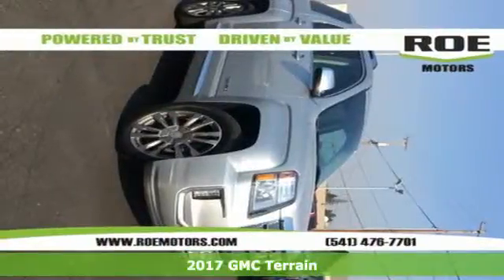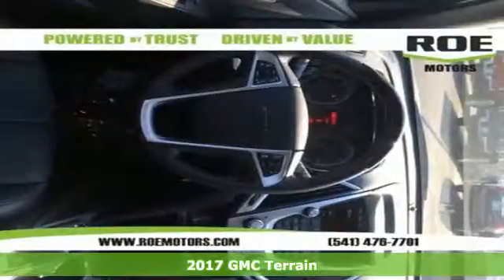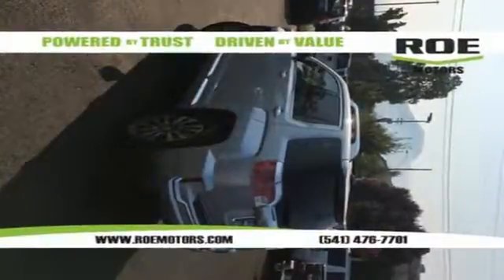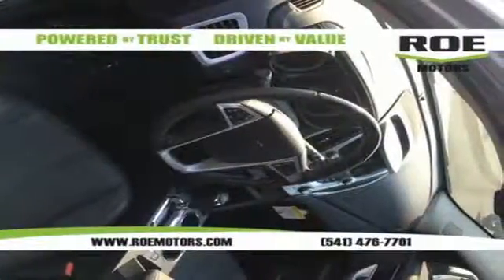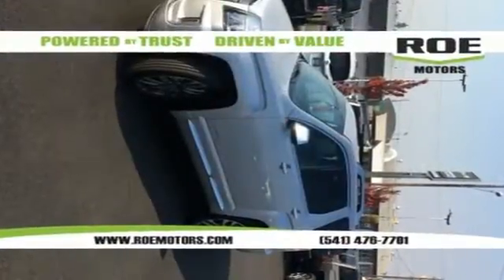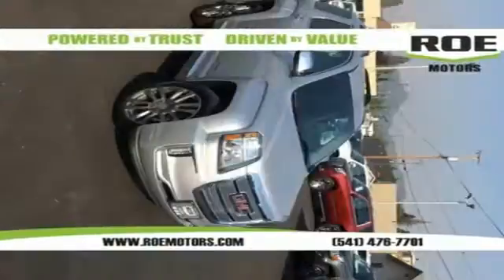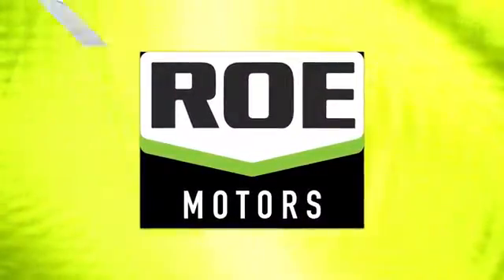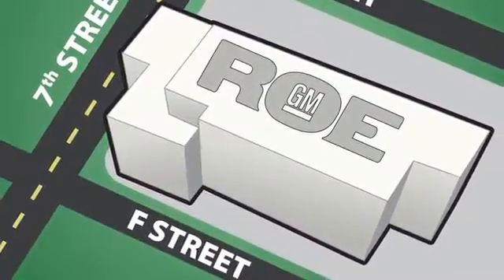2017 GMC Terrain Medford OR Grants Pass, OR GH49029 - SOLD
Year: 2017
Make: GMC
Model: Terrain
Trim: Denali
Engine: 3.6L V6 DGI DOHC VVT
Transmission: 6-Speed Automatic
Color: Silver
Interior: Jet Black
Stock #: GH49029
VIN: 2GKFLVE36H6166659
This 2017 GMC Terrain Denali Quicksilver Metallic is OUTSTANDING! Denali Quicksilver Metallic 3.6L V6 DGI DOHC VVT AWDbrbrbrRoe Motors was recently honored by being Better Business Bureau Business of the Year for the State of Oregon !!! Roe Motors has been a trusted, family owned business in the Rogue Valley for over 34 years. We are dedicated to supporting our community and providing outstanding customer service.

Address:
201 NE 7th Street